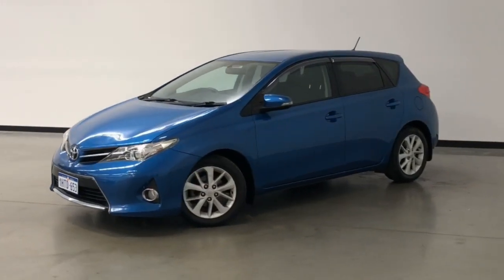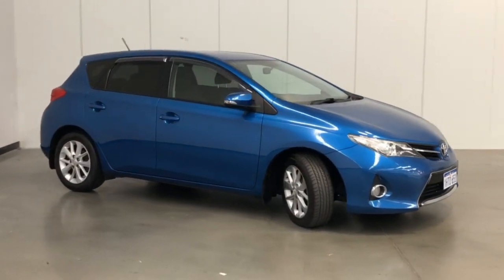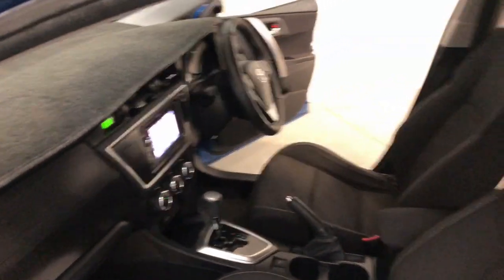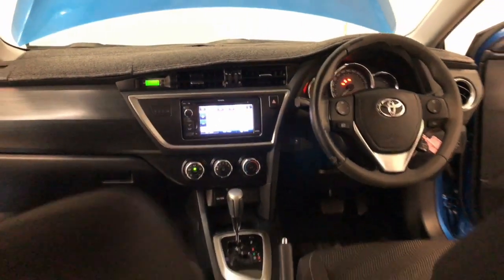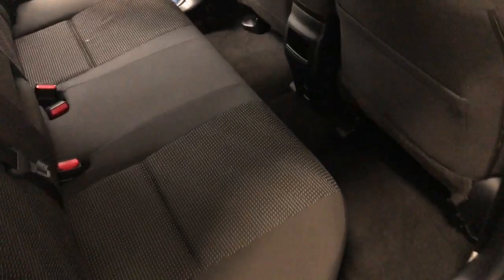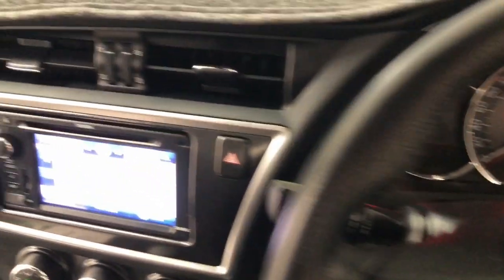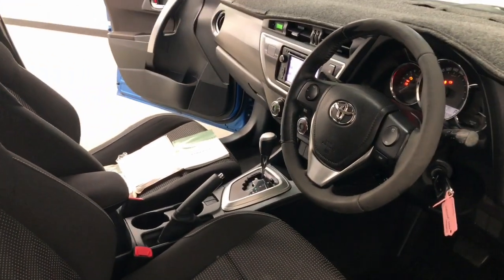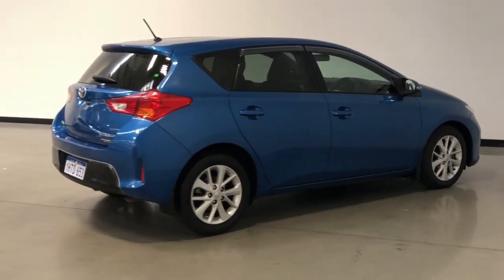2012 TOYOTA COROLLA Apple Cross, Fremantle, Jandakot, Melville, South Perth 22000183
Blue New 2012 TOYOTA COROLLA  available in Melville, WA at Car Place Melville. Servicing the Apple Cross, Fremantle, Jandakot, South Perth, WA area.